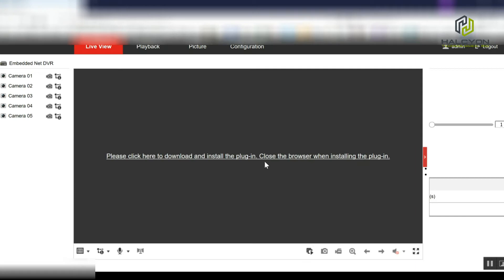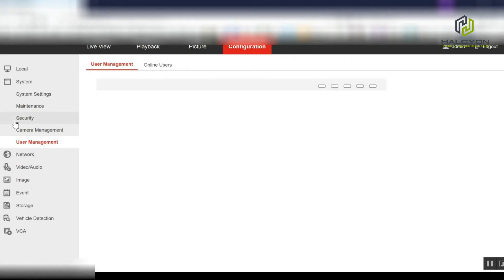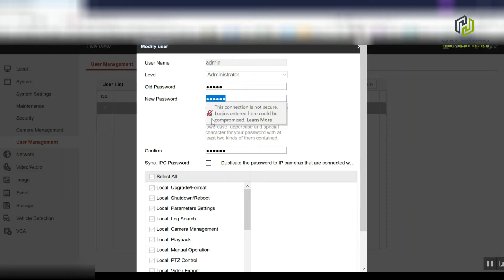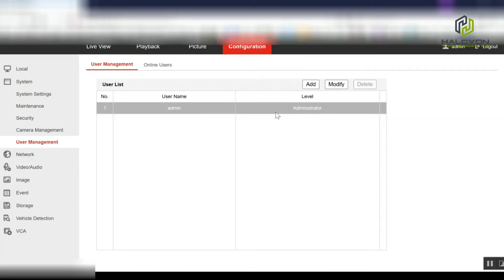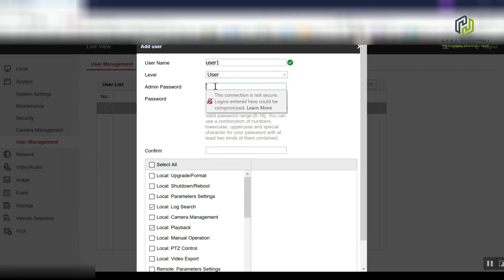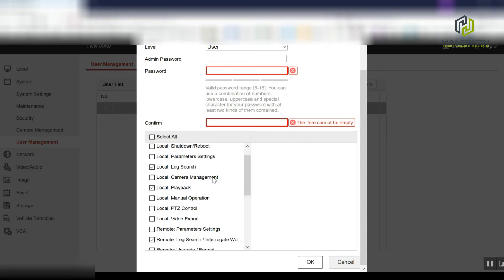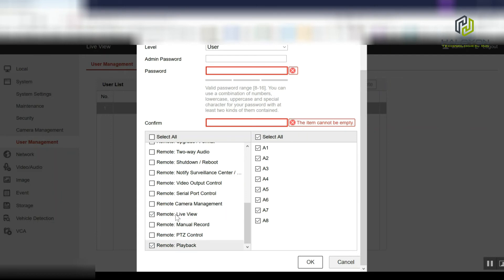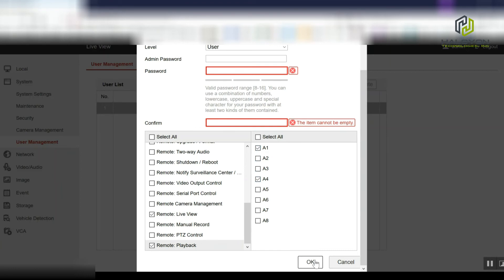How to change Hikvision DVR/NVR/ IP Camera password or add users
Similar IP camera on Amazon

This video will guide you how to edit admin password and add users with specific permissions on Hikvision OEM/non OEM IP cameras, NVR and DVR

We provide professional Video surveillance and security systems design, installation & services all over San Diego and southern California.
Halcyon Technologies, Inc.

4901 Morena Blvd
STE 811
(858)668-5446